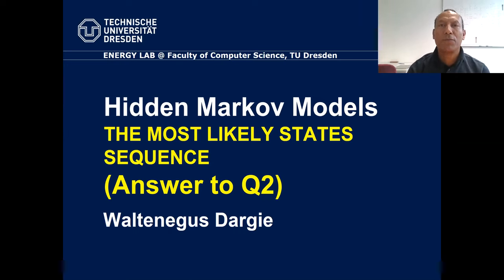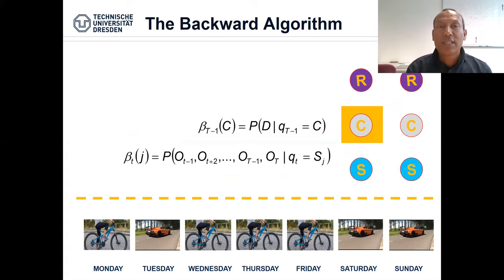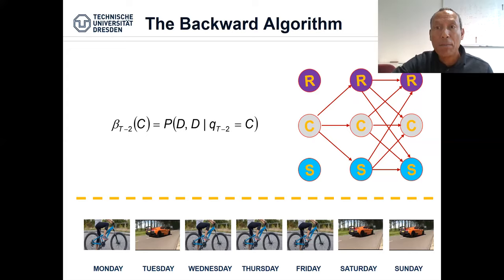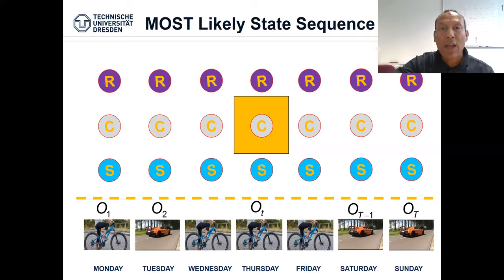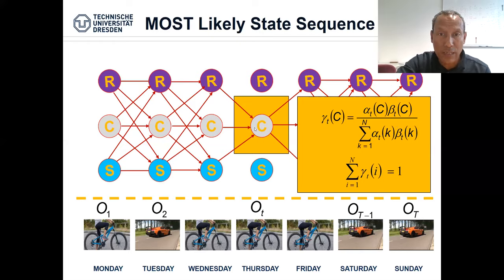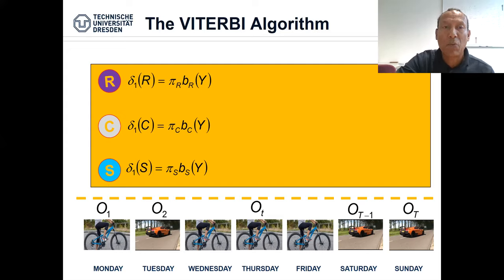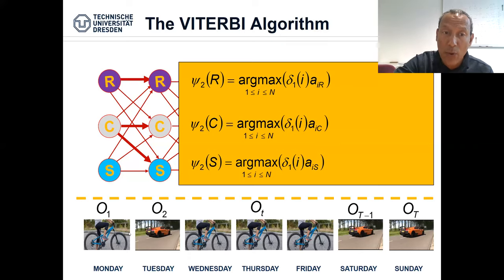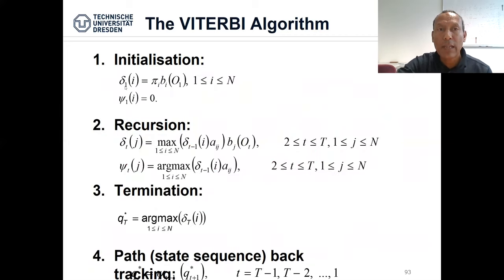Hidden Markov Models (Part III: Uncovering Hidden States): Dr. Waltenegus Dargie (TU Dresden)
In this lecture uncovering the hidden states of a HMM which could have generated a sequence of observations will be discussed. Two of the interesting aspects of this lecture are: (1) The backward algorithm and (2) the Viterbi algorithm.